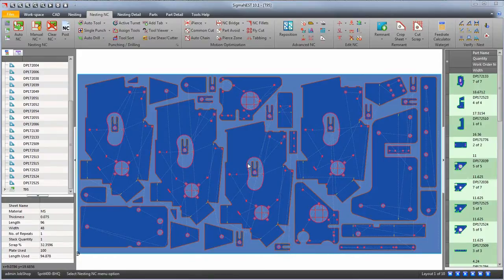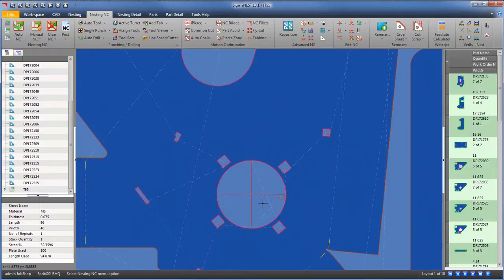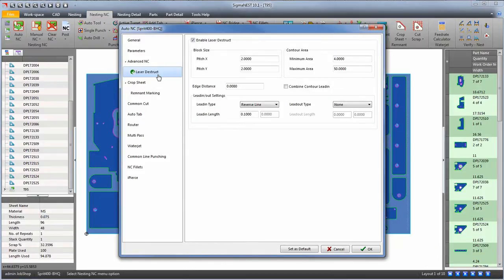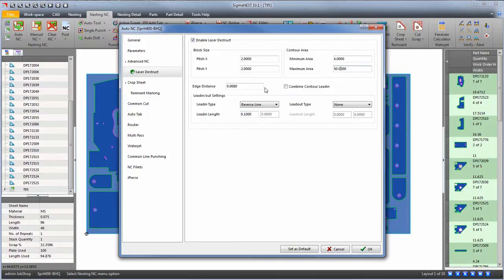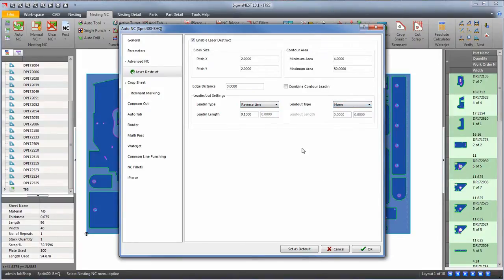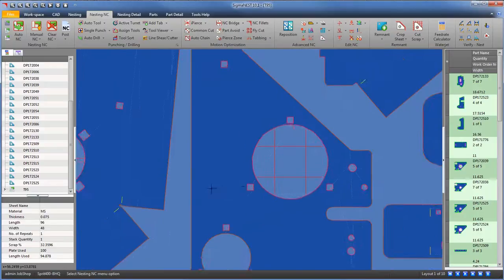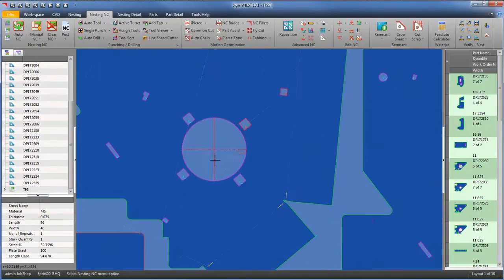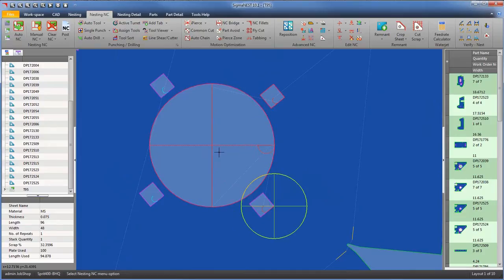ProfileDestruct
SigmaTEK Systems is the world's leading authority for material optimization, shop floor automation, and manufacturing/business systems integration.  Products include: SigmaNEST (Supports: Laser, Plasma, Oxyfuel, Waterjet, Punch, Combination Punch/Laser, Router, Knife). SigmaTUBE (Laser and Plasma tube and pipe cutting). SigmaBEND (Press Brake) and SigmaMRP (MRP system developed especially for fabricators).